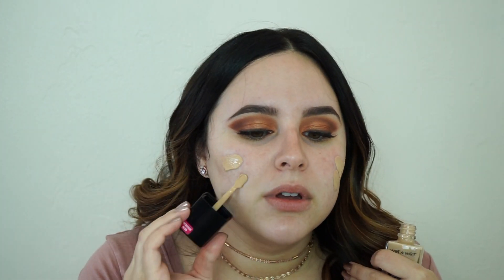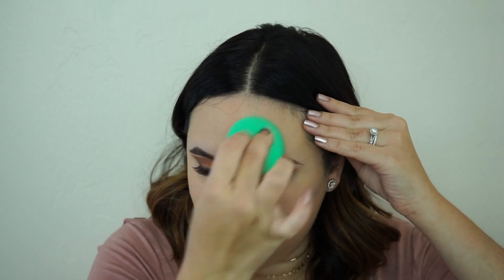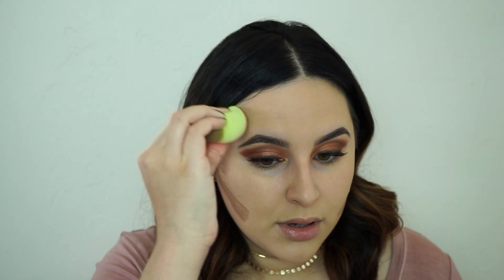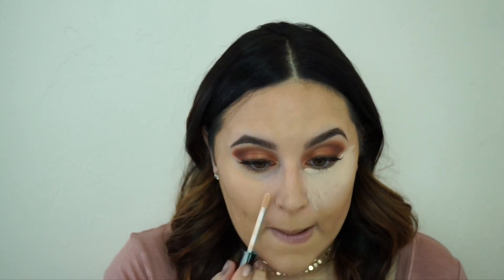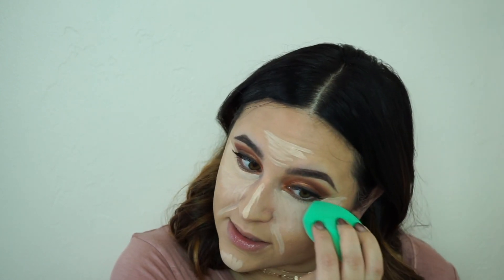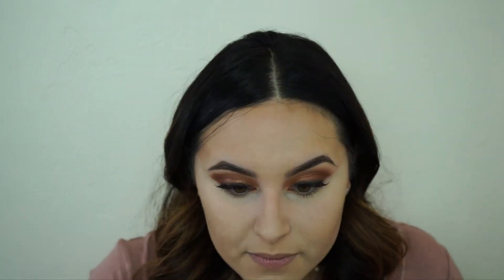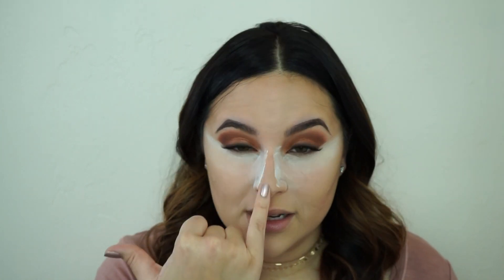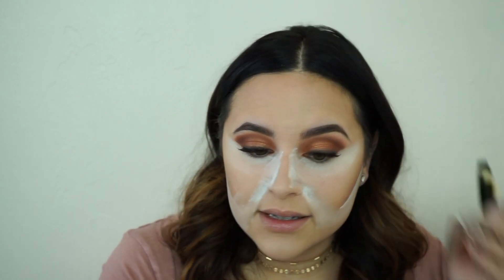GRWM | First Impression & Review | Tarte & Wet n Wild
Hey!
This is a GRWM/First Impression/Review of the Tartiest Pro Glow palette and the Wet n Wild Photo Focus Foundation and Concealer. Enjoy!!!